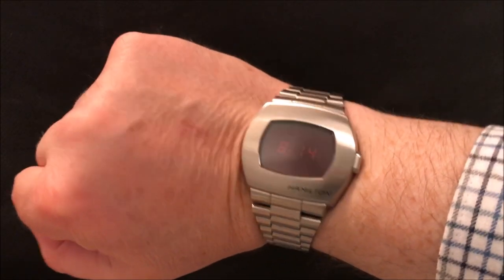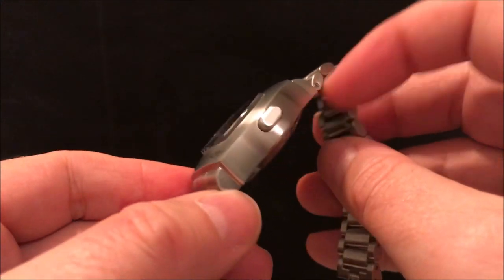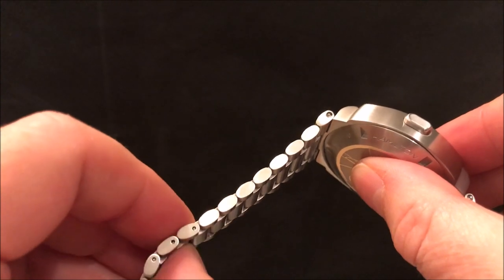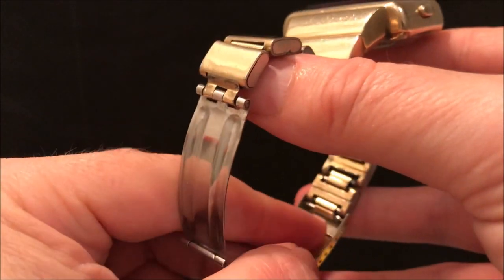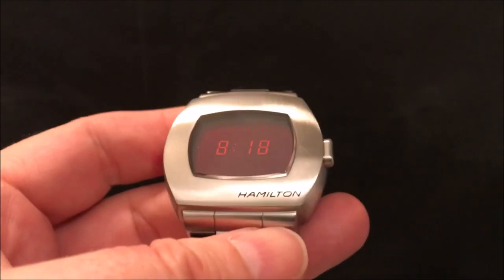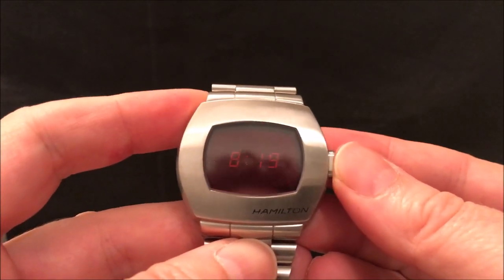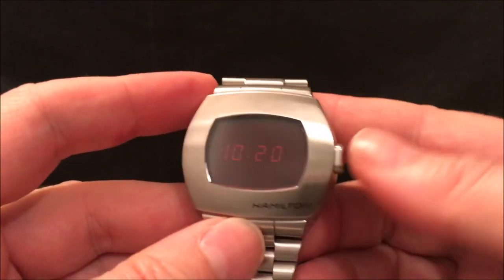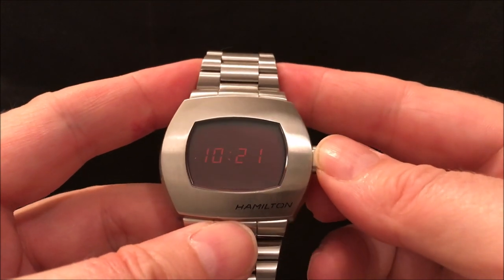Hamilton PSR in depth review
This is how you do an LED watch Reissue!